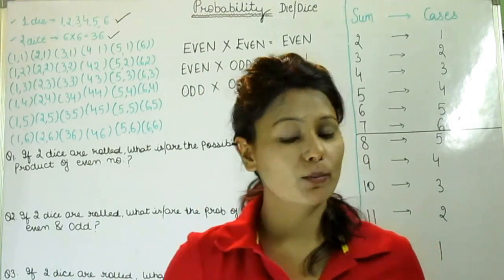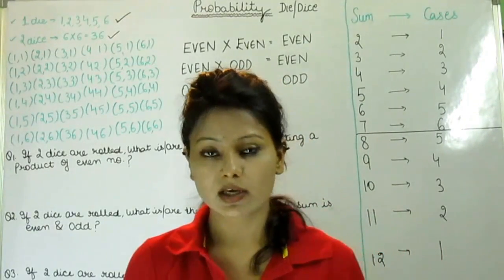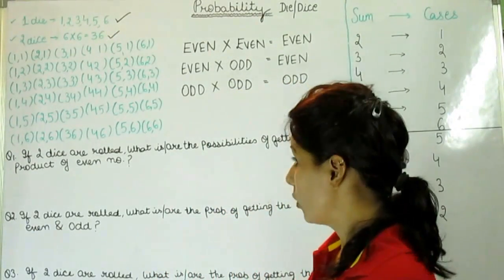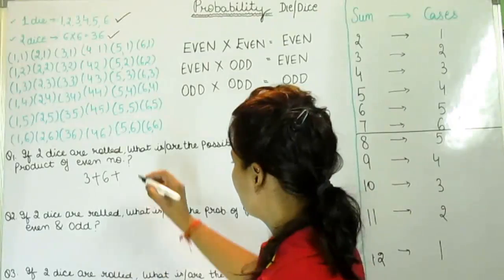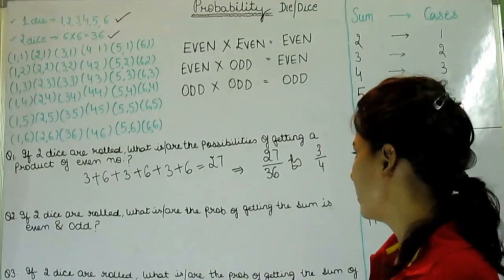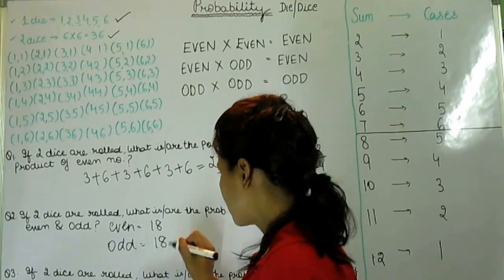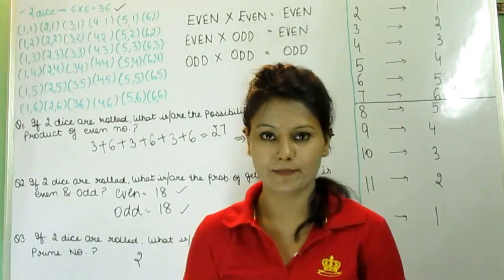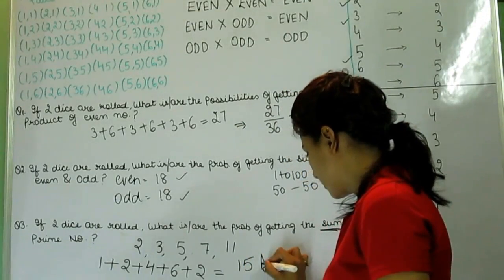Probability Die and Dice with Product Addition